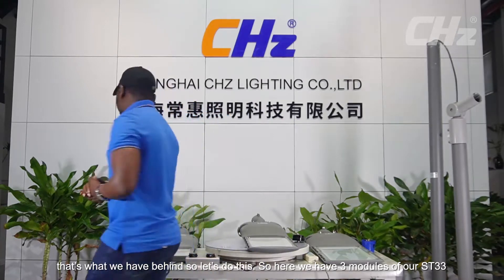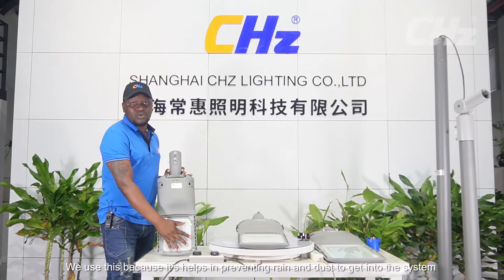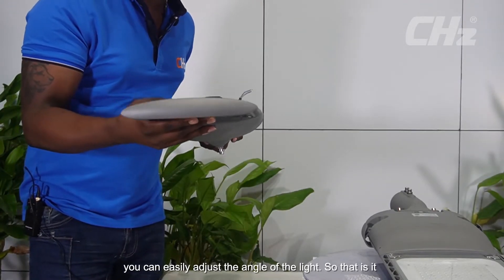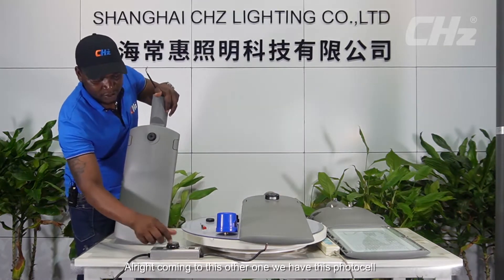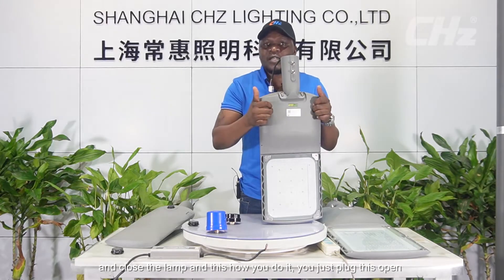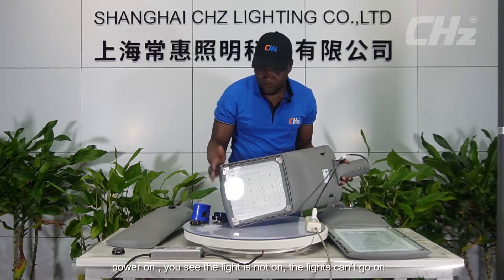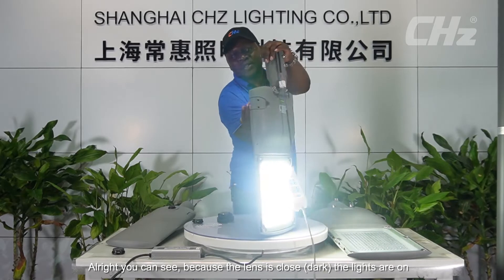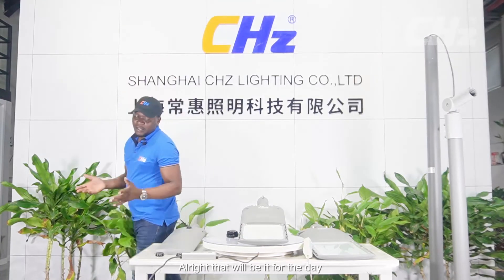CHZ LED Street Lights丨Provide You with Street Lighting Solution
LED street light provides a color temperature range of 3000, 4000, 5000, 5700, and 6500 Kelvin, excellent in improving the appearance of the building.

Using efficient Fishbone radiator with elegant appearance. The die-cast aluminum housing is electrolytically sprayed, sprayed with a polyester powder coating, treated with an anti-corrosive primer, and cured in a 180oC oven.